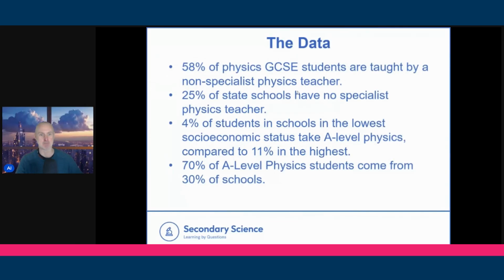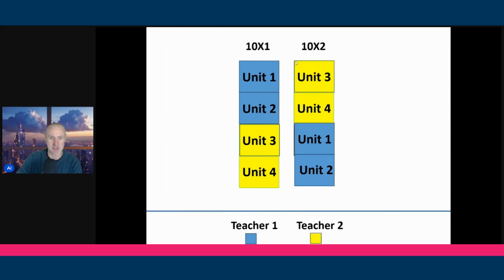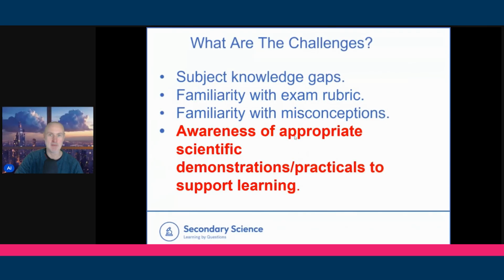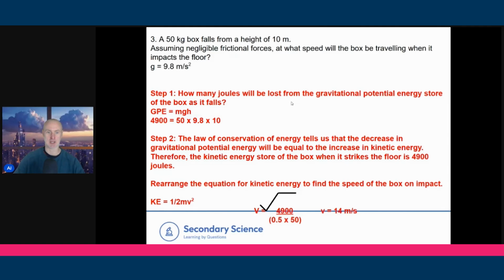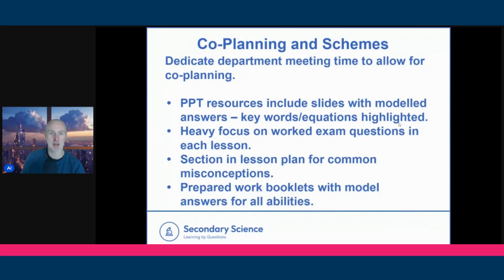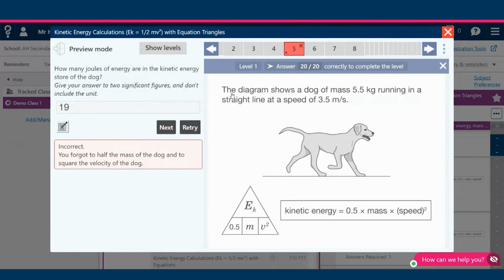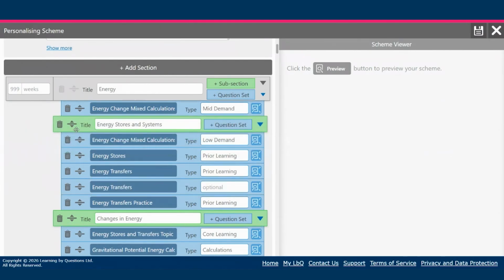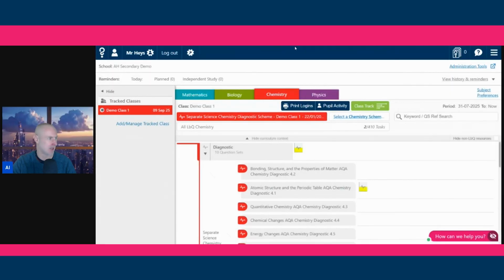How to support non-specialists in secondary science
Are you a secondary science teacher looking for need-to-know guidance for non-specialists in science? Our webinar with Al, our secondary science specialist with 20 years’ experience as a Head of Department and science teacher is now available to watch.

This insightful webinar offers:

- Targeted support for non-specialists in science
- Ready-to-teach resources, enabling consistency and confidence
- Practical advice for non-specialists and Heads of Department